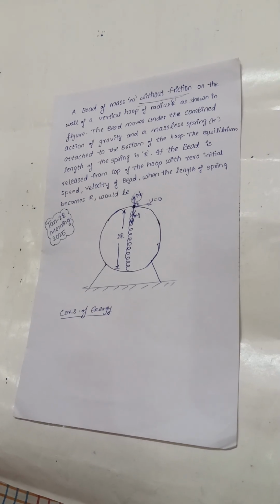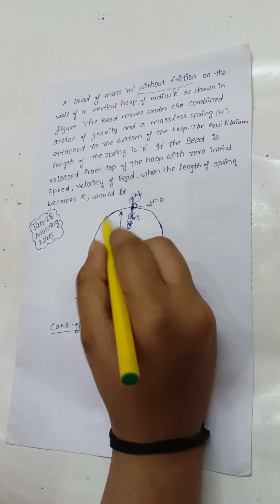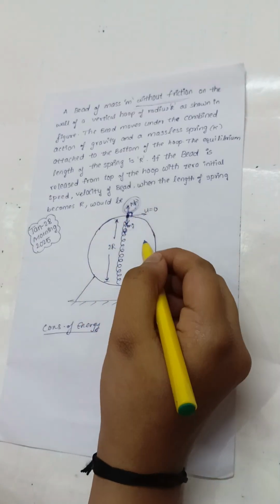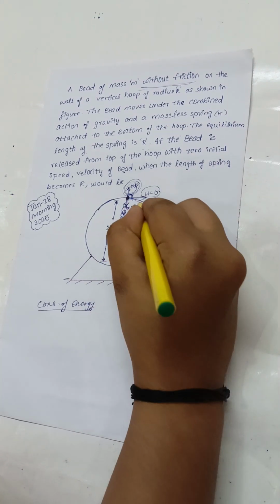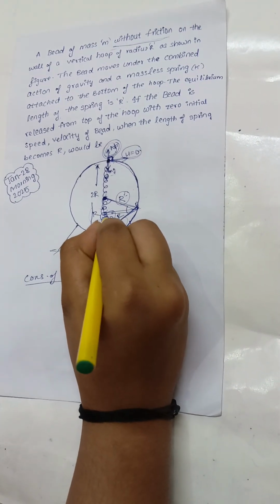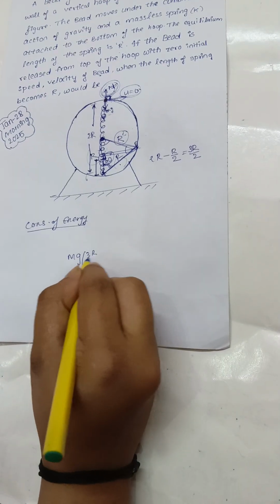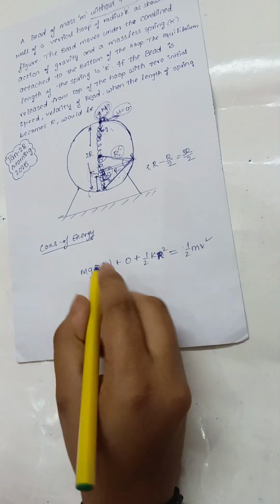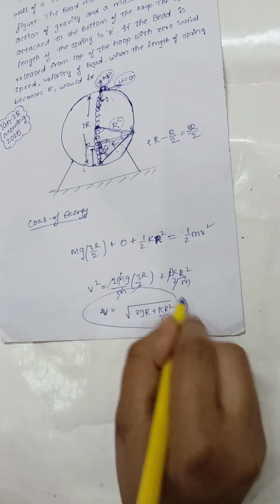30 December 2025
In this video, we solve an important JEE Main Physics problem based on
Work Energy Theorem, Spring Force, and Circular Motion.

This problem is very important for:
✔ JEE Main
✔ JEE Advanced
✔ NEET (Physics)

🔑 Concepts Covered:
• Circular motion without friction
• JEE PYQ strategy

📌 Watch till the end for the complete step-by-step explanation.